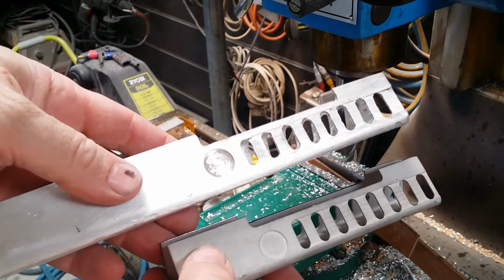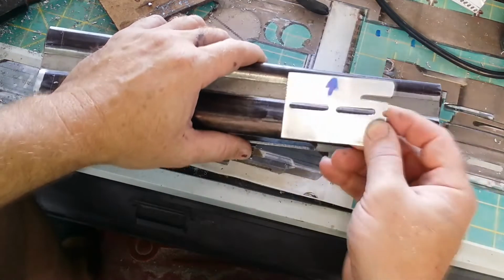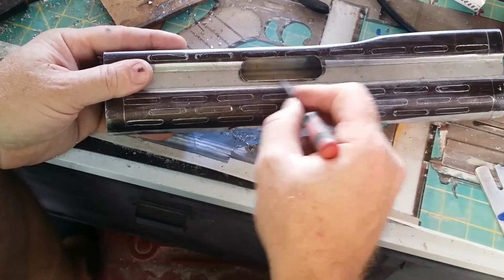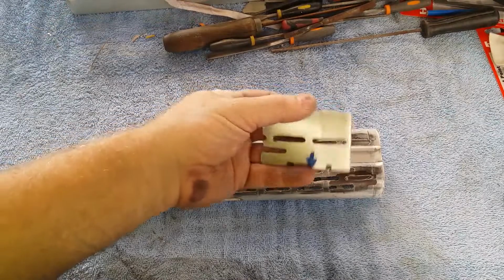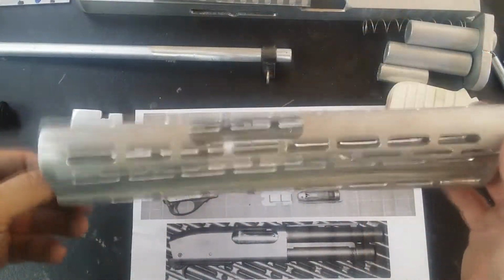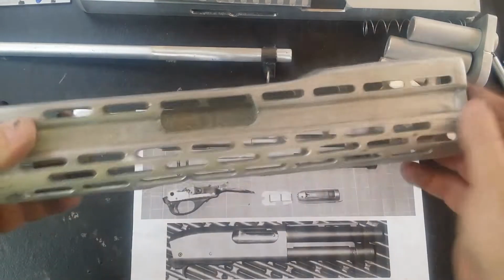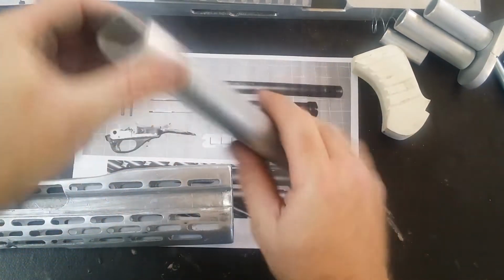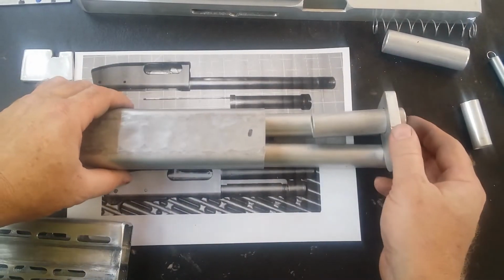M41A Build P7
In this video I finish the Franchi SPAS-12  cage and start the pump action insert.

The orinal props were based on a sketchs by Aliens director James Cameron and built by British film armorers Bapty & Co. and consisted of an M1A1 Thompson and a cut-down Remington 870 as the grenade launcher, which was mounted underneath the Thompson's barrel and covered with the forend and heatshield of a Franchi SPAS-12 fitted the 870's action. Finished with a futuristic, custom-made aluminum shell painted in "Brown Bess" paint (although due to on-set lighting, they often appear olive green in Aliens). Several were capable of firing blanks although only one "hero" prop had a functioning shotgun unit.